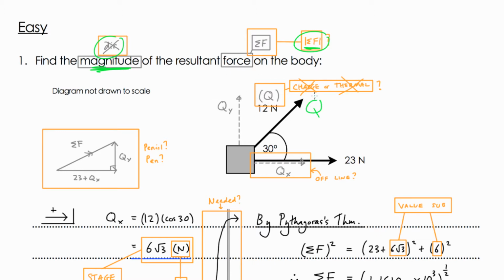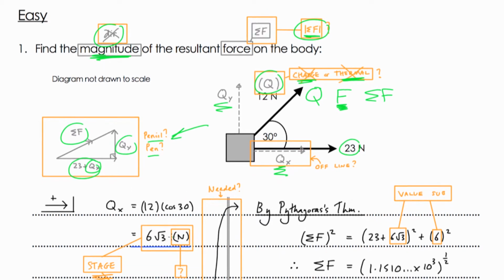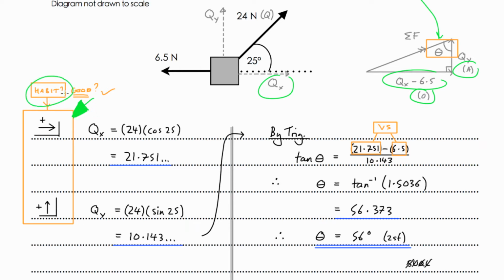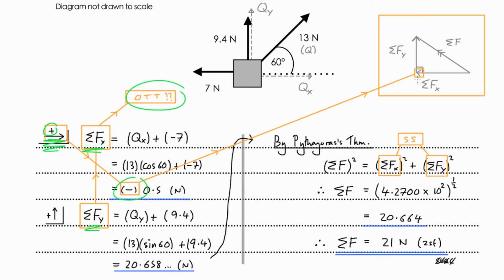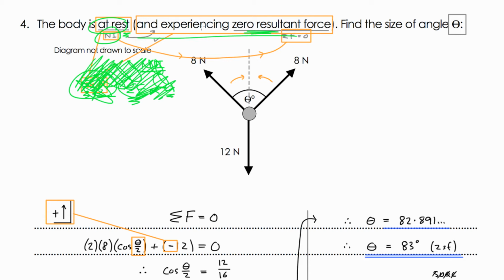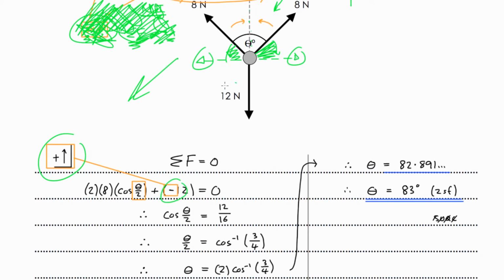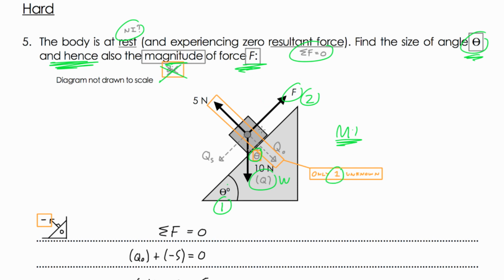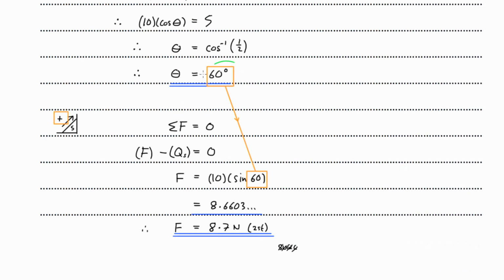Scalars & Vectors 12 : Five 6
Tutorial
ADVANCED COMPONENTS